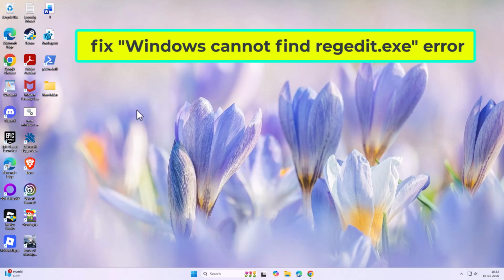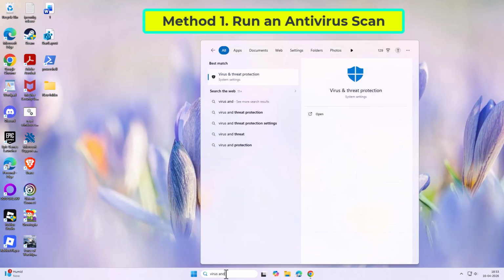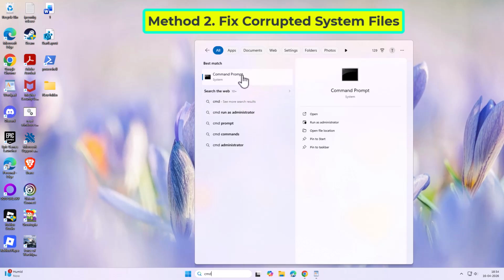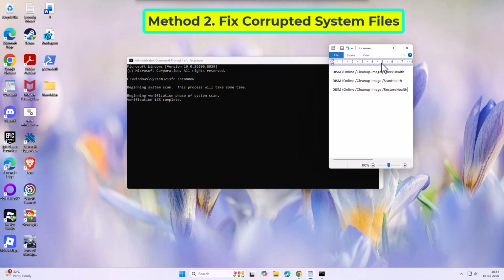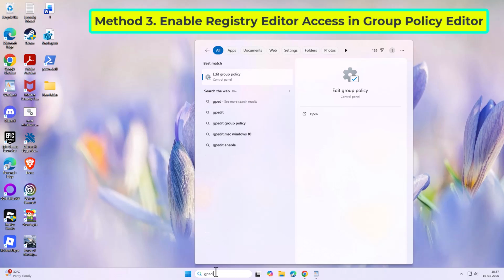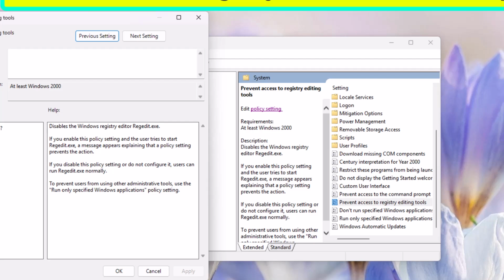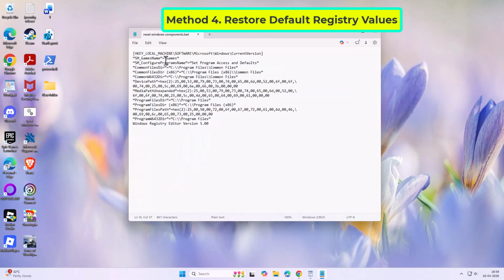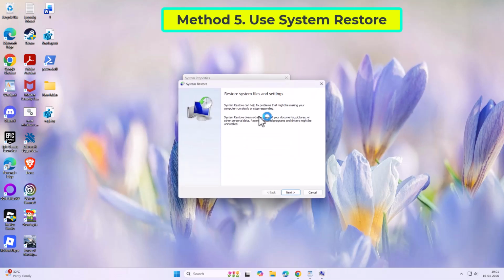(FIXED) "Windows cannot find regedit.exe" error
# fix "Windows cannot find regedit.exe" error

CMD :
sfc /scannow

Restore Default Registry Values:
[HKEY_LOCAL_MACHINE\SOFTWARE\Microsoft\Windows\CurrentVersion]
“SM_GamesName”=”Games”
“SM_ConfigureProgramsName”=”Set Program Access and Defaults”
“CommonFilesDir”=”C:\\Program Files\\Common Files”
“CommonFilesDir (x86)”=”C:\\Program Files (x86)\\Common Files”
“CommonW6432Dir”=”C:\\Program Files\\Common Files”
“DevicePath”=hex(2):25,00,53,00,79,00,73,00,74,00,65,00,6d,00,52,00,6f,00,6f,\
00,74,00,25,00,5c,00,69,00,6e,00,66,00,3b,00,00,00
“MediaPathUnexpanded”=hex(2):25,00,53,00,79,00,73,00,74,00,65,00,6d,00,52,00,\
“ProgramFilesDir”=”C:\\Program Files”
“ProgramFilesDir (x86)”=”C:\\Program Files (x86)”
“ProgramFilesPath”=hex(2):25,00,50,00,72,00,6f,00,67,00,72,00,61,00,6d,00,46,\
00,69,00,6c,00,65,00,73,00,25,00,00,00
“ProgramW6432Dir”=”C:\\Program Files”